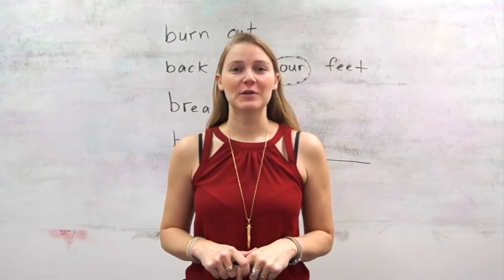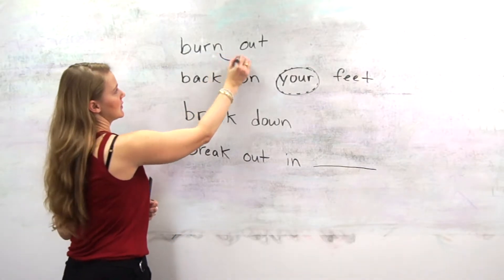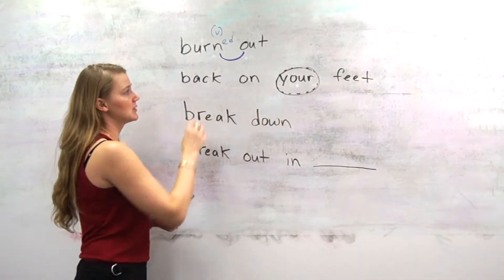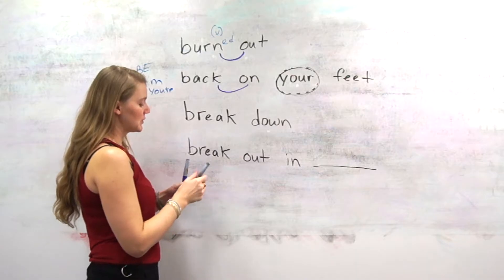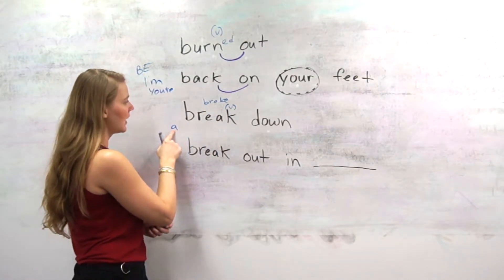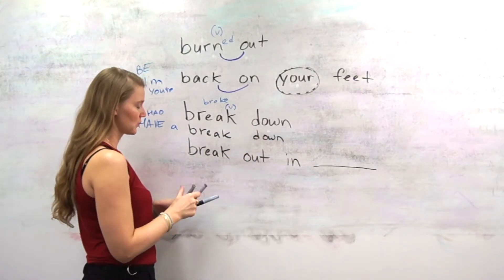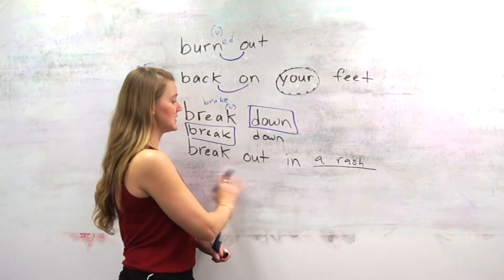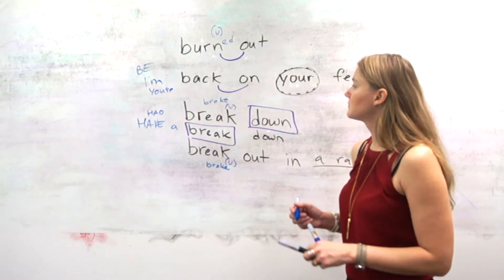English phases you need to know | Real English Idioms | Health Phrases for Native English Part 2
Learn Real English Phrases about Health.

Learn English idioms in this video that teaches 4 idioms you can use every time you're talking about health.

If you like this video, you’ll like our Online Courses:
Learn English Pronunciation in 30 Days

Cải thiện Nói Tiếng Anh
영어 실력 향상
話し言葉を改善する
Улучшите свой английский акцент
Meningkatkan berbicara bahasa Inggris
Melhorar a fala Inglês
Mejorar el habla Inglés
说英语
बात अमेरिकी अंग्रेजी में सुधार
تحسين محادثة اللغة الإنجليزية

with me, Sara at Free Mind where EDUCATION = FREEDOM